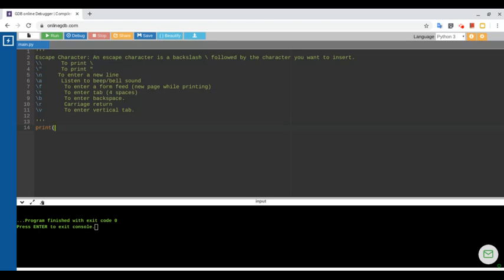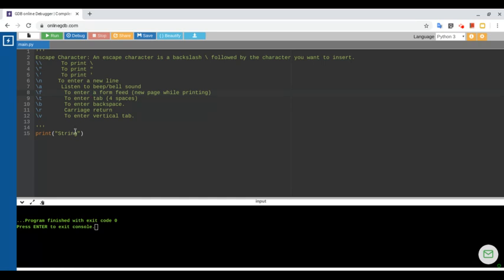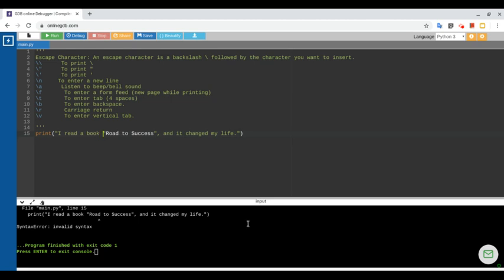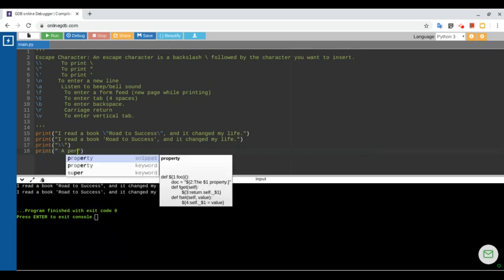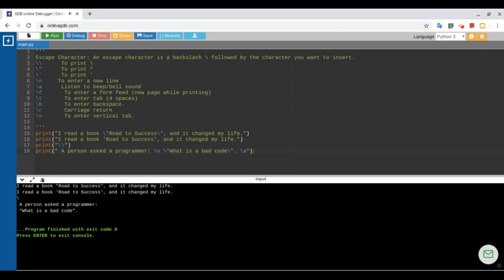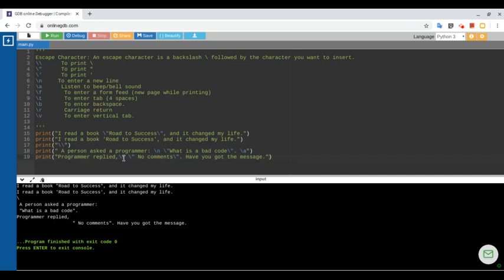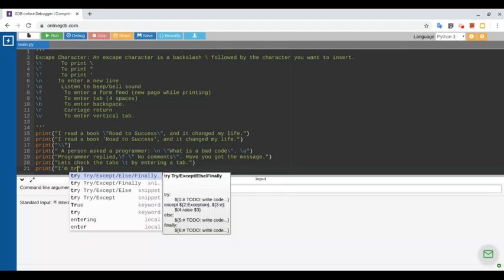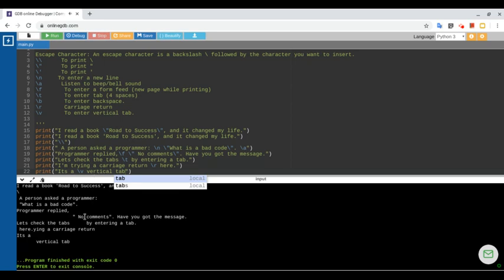Python: L4- Using Escape Character to print reserved characters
Online Compiler is used to practice Python in this tutorial.